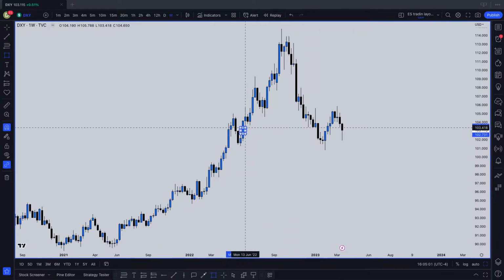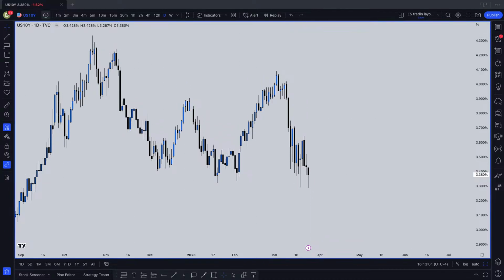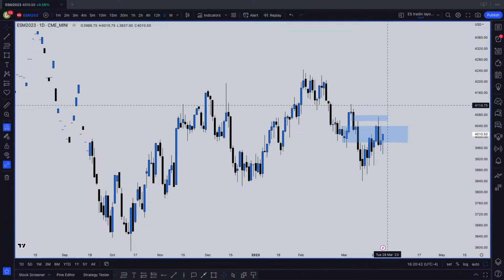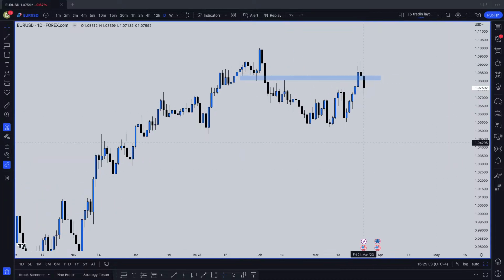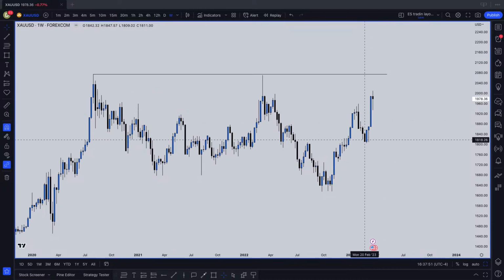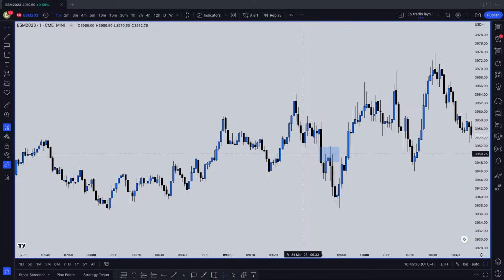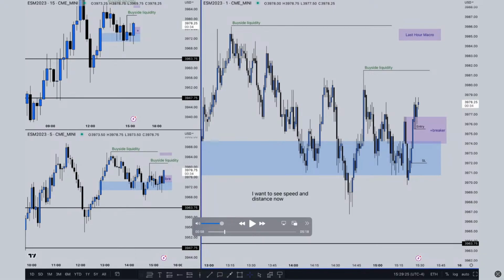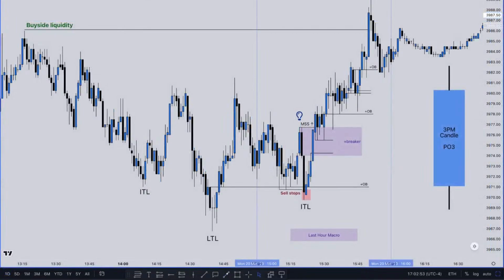Market Look Ahead and Premarket Prep Live Session #20 (QnA included) ICT Concepts (3-26-2023)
(Live stream every Sunday)

🛑 Begin your futures day trading journey with Topstep, starting for $49

BE ADVISED: The following video contains information concerning simulated
financial markets and trends that is meant SOLEY FOR EDUCATIONAL
PURPOSES. Adora Trading, LLC and its members does not hold itself out as
financial advisors, gurus, whisperers or consultants. You’re viewing and use of any
information discussed within this video is at your own risk, and should not been
seen as an enticement, inducement, or offer in any form.

predictions, forecasts, commentaries, suggestions, or stock picks, expressed or
implied herein, are for informational, entertainment or educational purposes only
and should not be construed as personal investment advice. While the information
provided is believed to be accurate, it may include errors or inaccuracies.

All content posted by Adora Trading, LLC reflects the views and opinions of Adora
Trading, LLC and/or its members and no other individual or entity. Adora Trading,
LLC does not provide personal, nor institutional trading advice nor are its owners
members of any financial regulatory body.

GOVERNMENT WARNING

limitations, some of which are described below. No representation is being made
that any account will or is likely to achieve profits or losses similar to those shown,
in fact, there are frequently sharp differences between hypothetical performance
results and the actual results subsequently achieved by any particular trading
program. One of the limitations of hypothetical performance results is that they
are generally prepared with the benefit of hindsight, in addition, hypothetical
trading does not involve financial risk, and no hypothetical trading record can
completely account for the impact of financial risk in actual trading. For example,
the ability to withstand losses or adhere to a particular trading program in spite of
trading losses are material points which can also adversely affect actual trading
results. There are numerous other factors related to the markets in general or to
the implementation of any specific trading program which cannot be fully
accounted for in the preparation of hypothetical performance results and all of
which can adversely affect actual trading results.